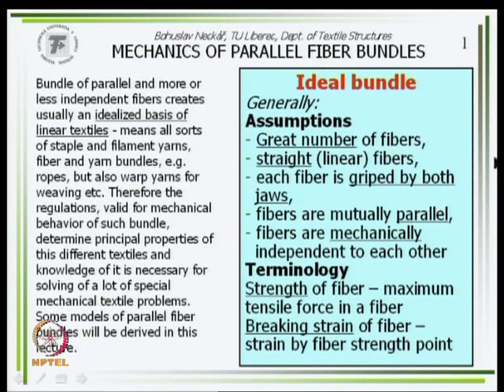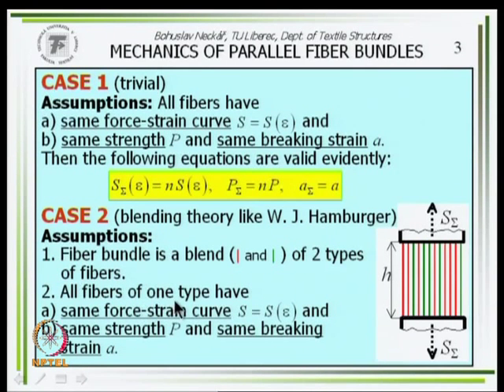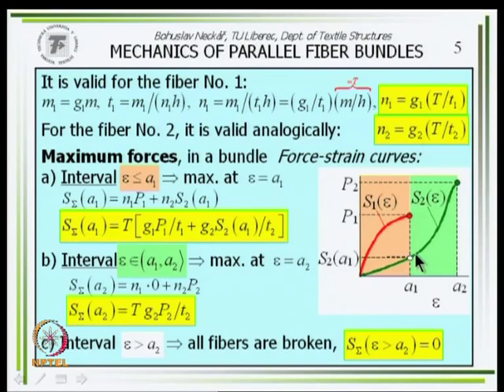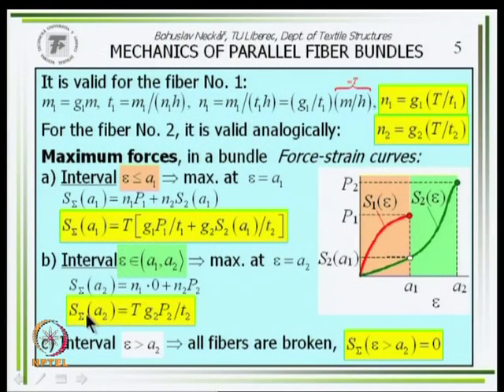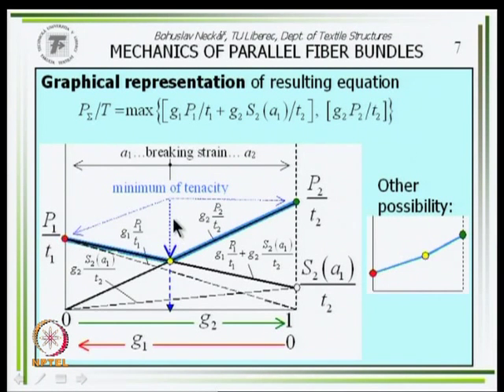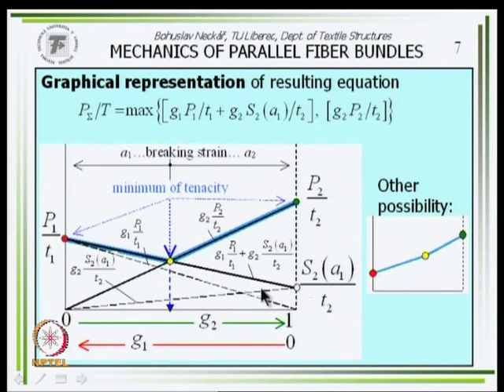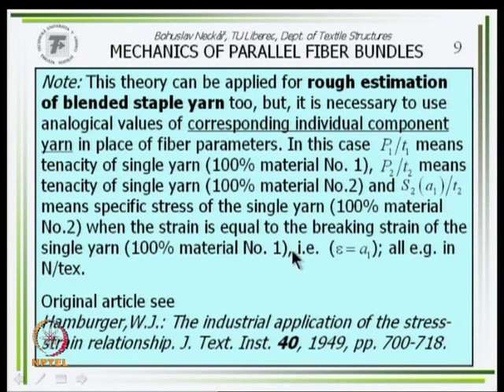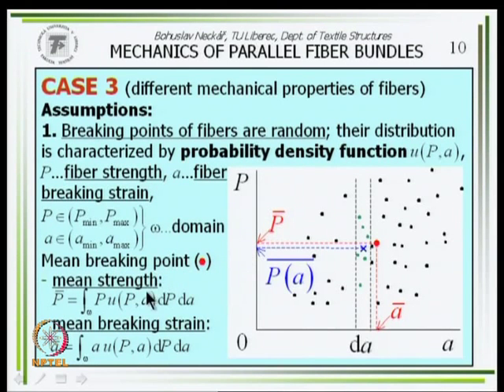Mod-01 Lec-03 Compression of Fibrous Assemblies